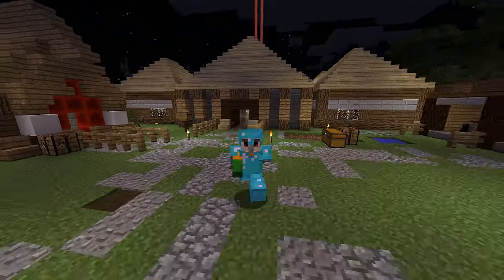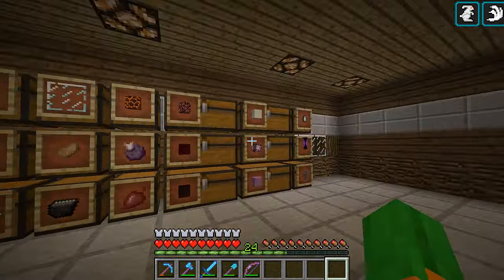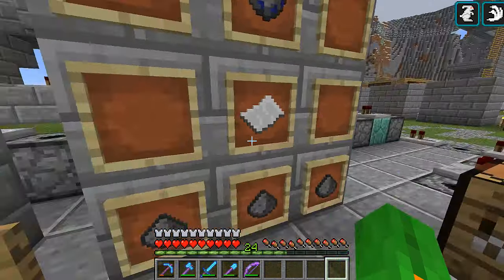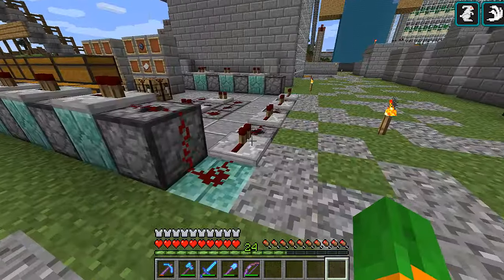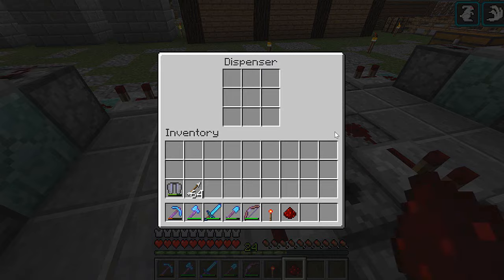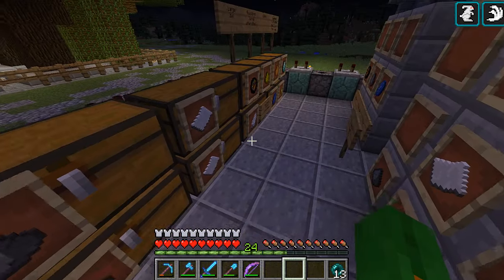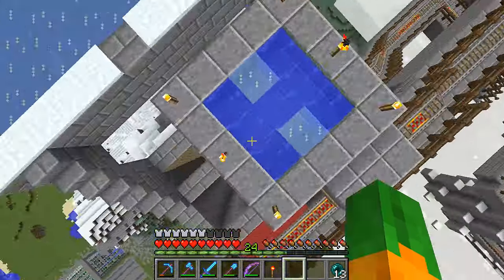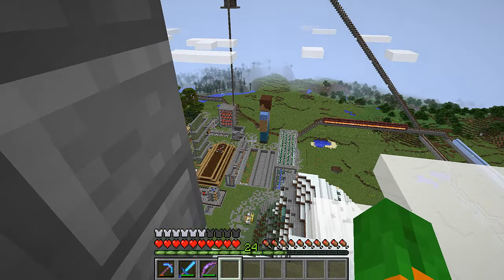Frohzen's Adventure - Episode 71 : FIREWORKS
Hello everybody, AquaGear here! In today's video we make a firework station and have some fun blasting some fireworks!

Links!

Q&A! (Suggest Questions)

- This is a family friendly channel,  I am also a christian :)

- Chrono Cross